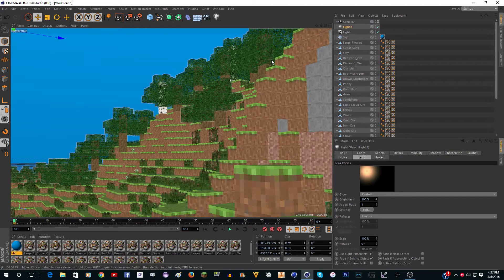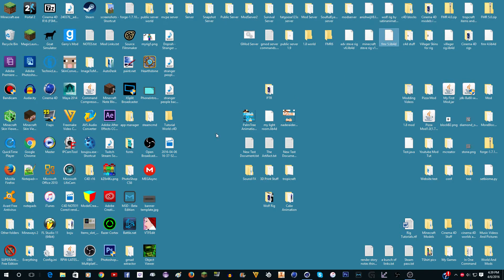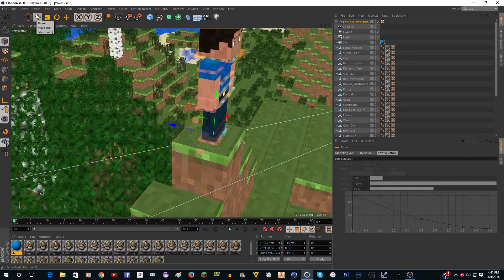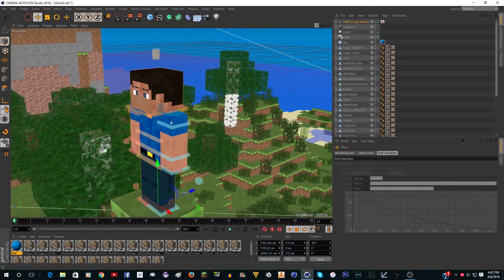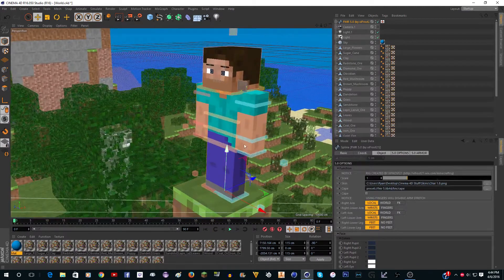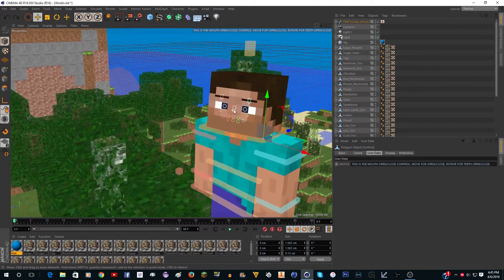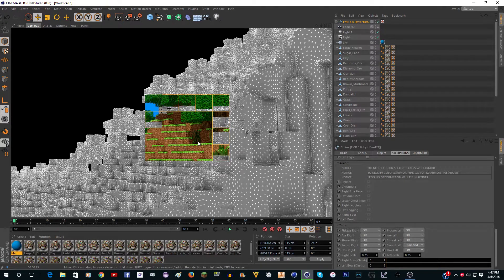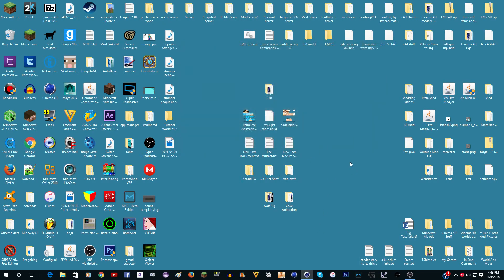How To Make A Minecraft Animation Part 7 Player Posing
This is part 7 on how to make a minecraft animation! in this part I show you how to position the player using the fmr minecraft rig!